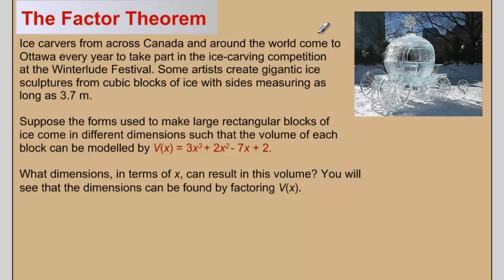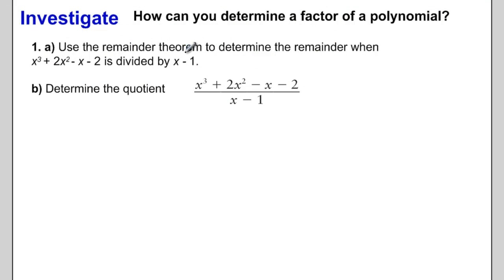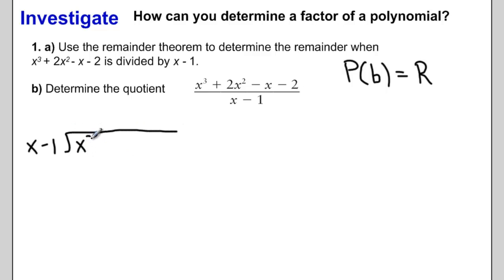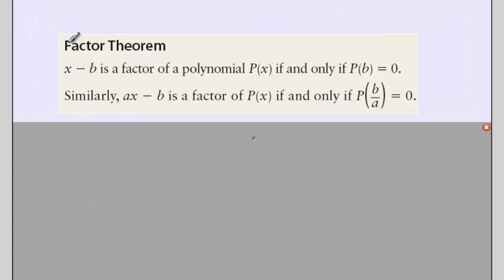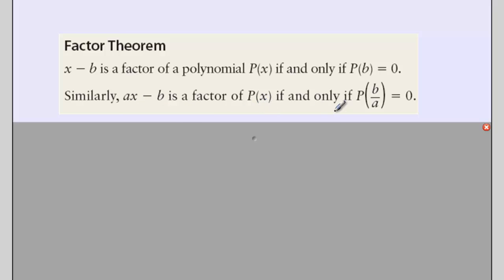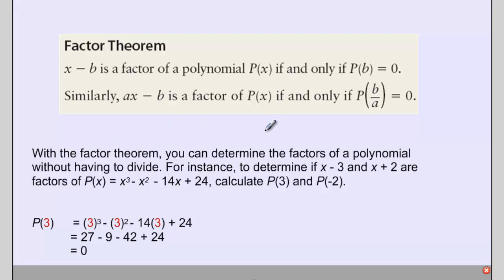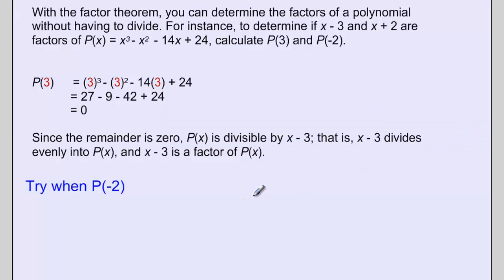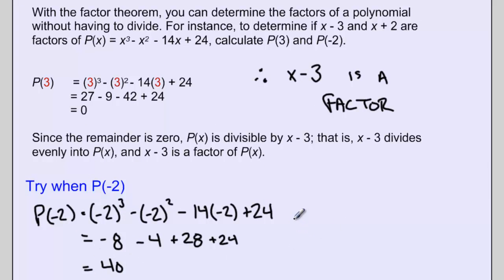The Factor Theorem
How to factor polynomials using long division and the factor theorem